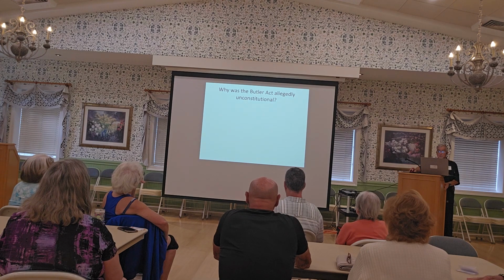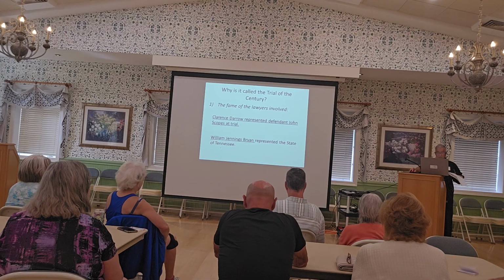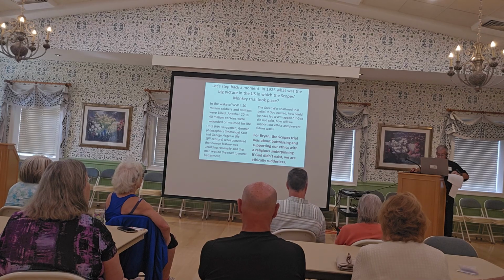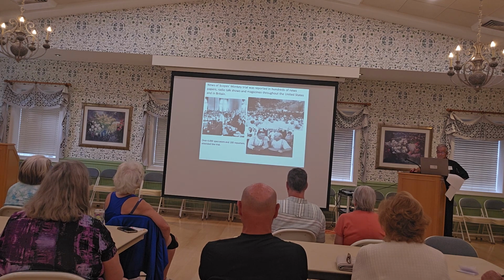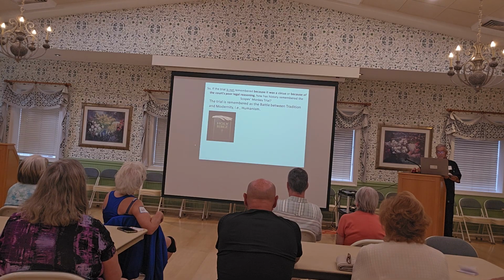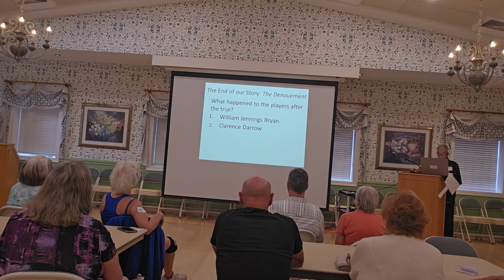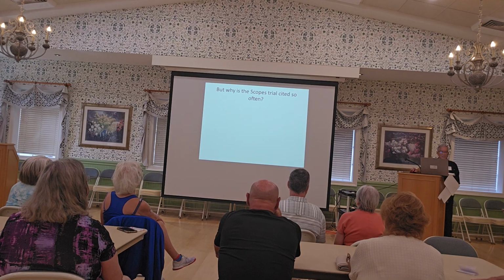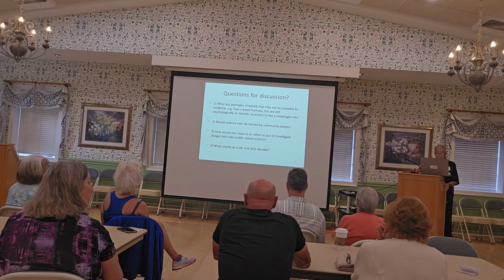SRR Scopes Talk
The Scopes "Monkey" Trial was labelled the Trial of the Century!